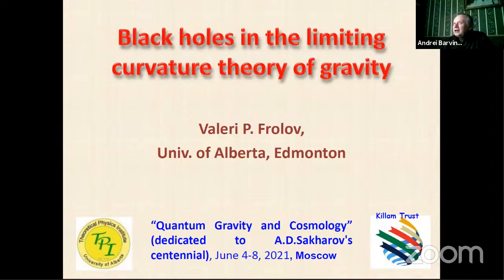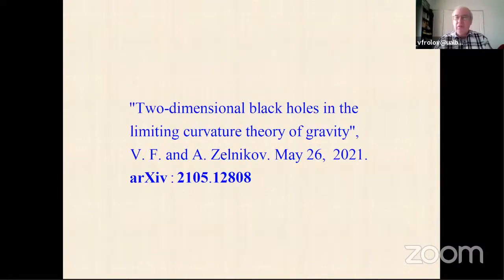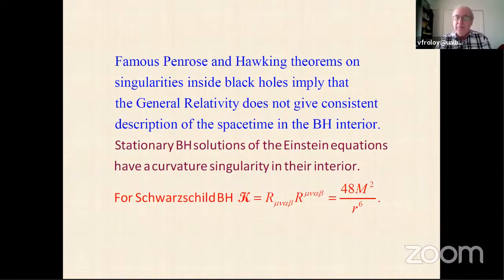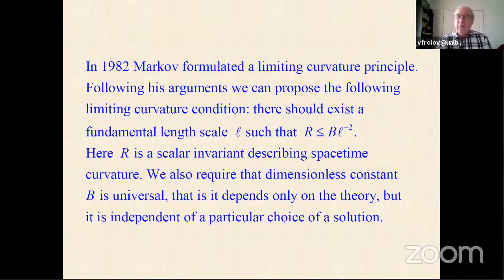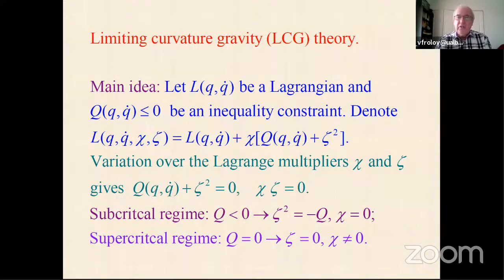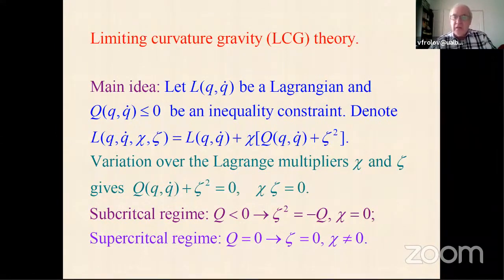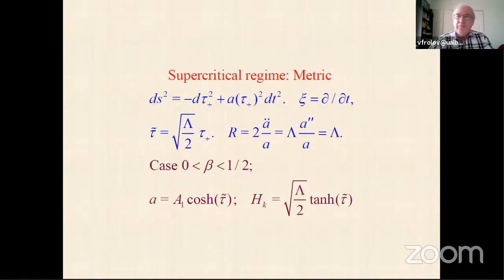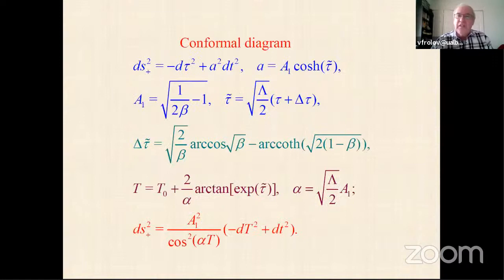Black holes in a limiting curvature theory of gravity (V. Frolov)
Valeri Frolov (U. of Alberta)
Black holes in a limiting curvature theory of gravity